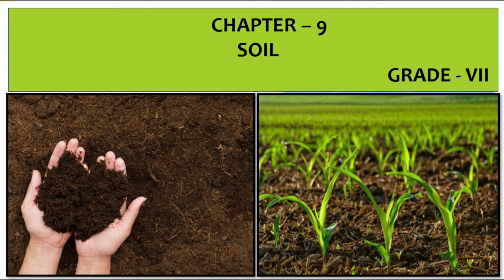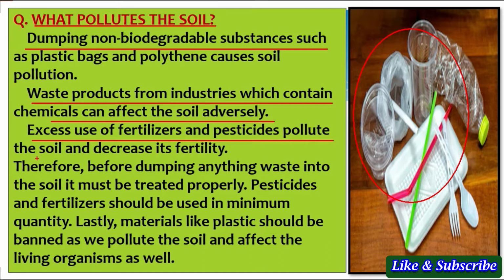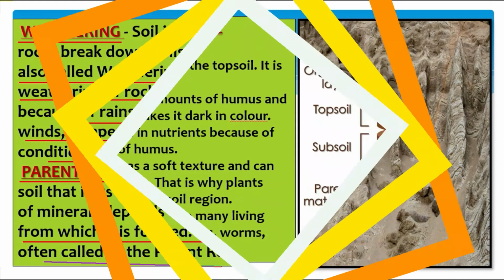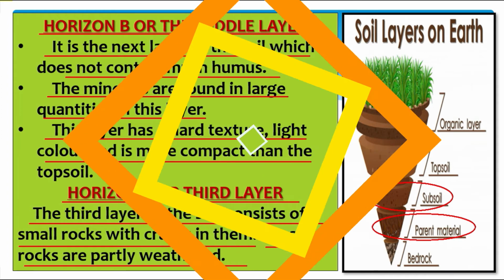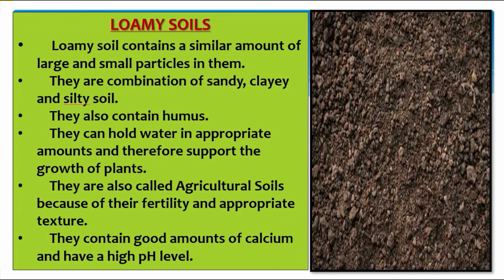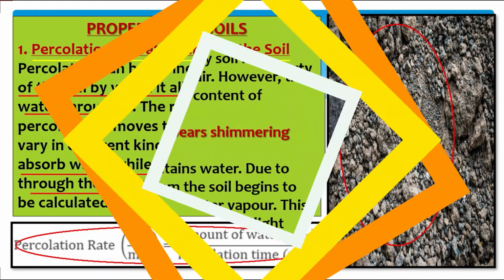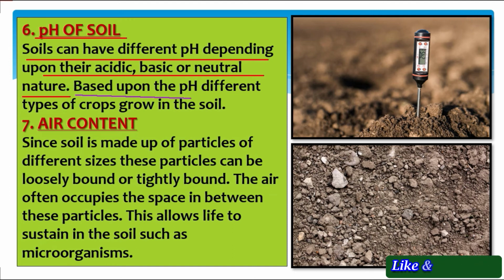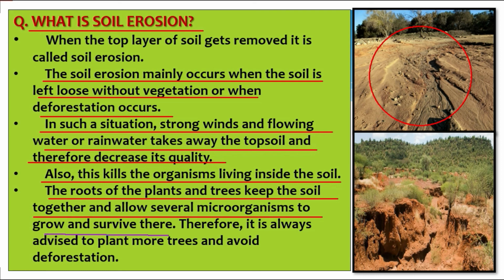NCERT | Class 7 | Science | Chapter 9 | Soil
lecture by Mr. Gaurav Rawat, GVM